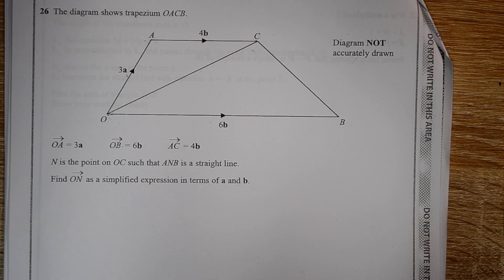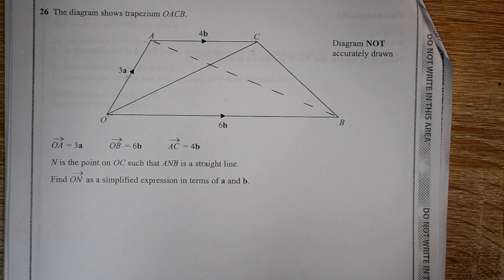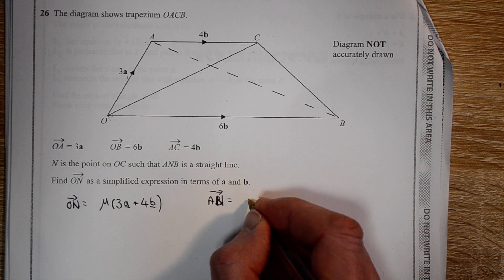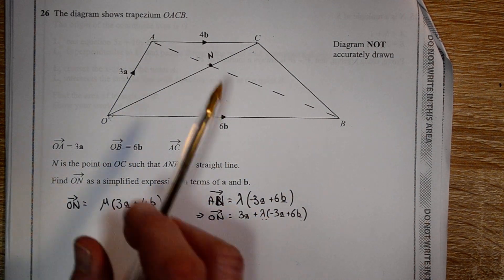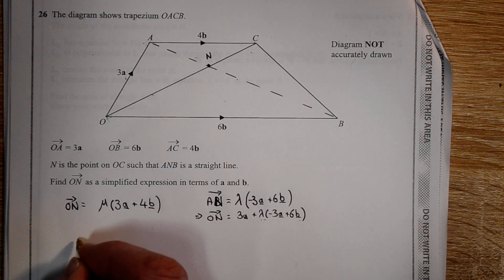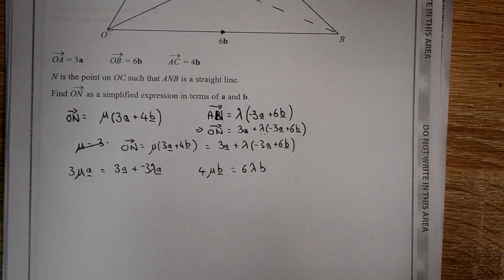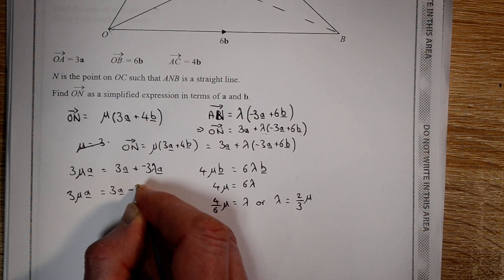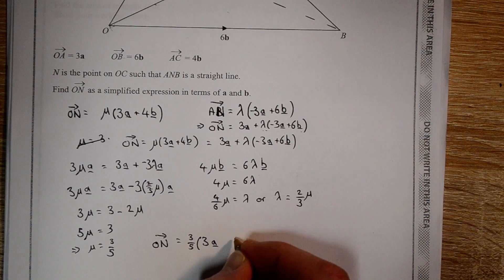Q26 Edexcel IGCSE Jan 2020 2HR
Identify the vector from to an unknown point given two lines that it lies on.